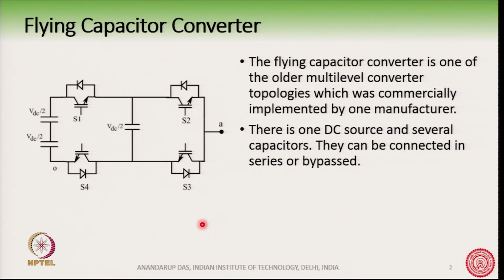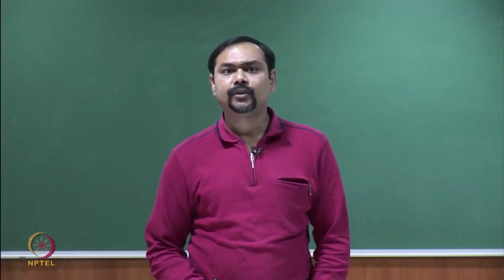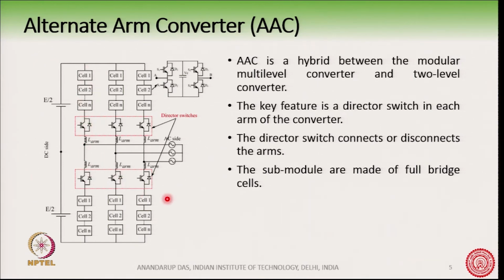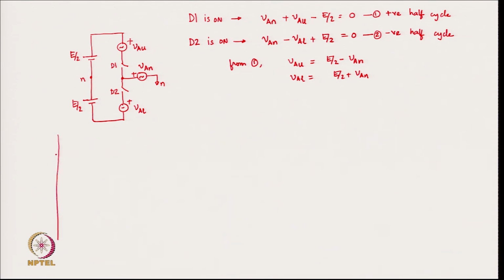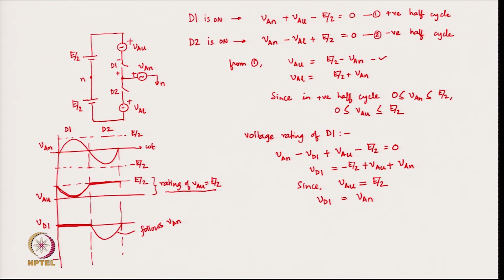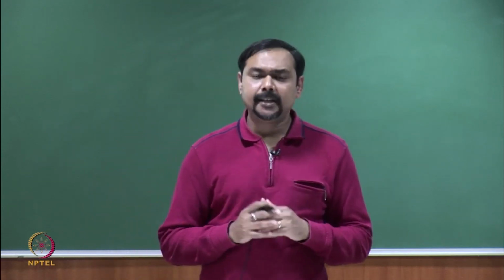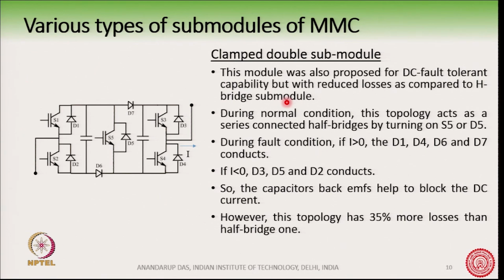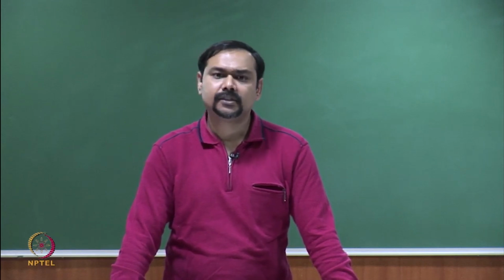Other Converter Topologies